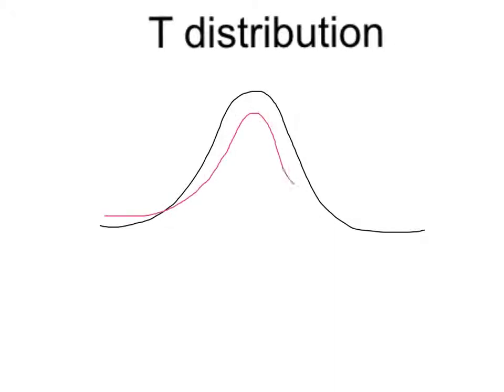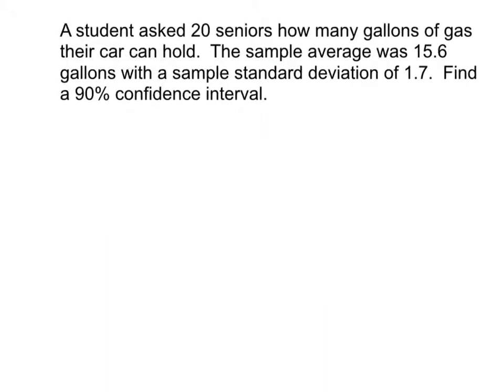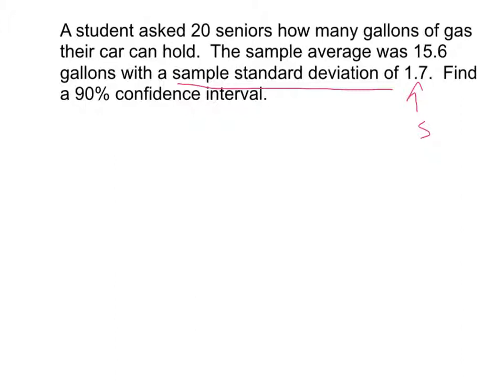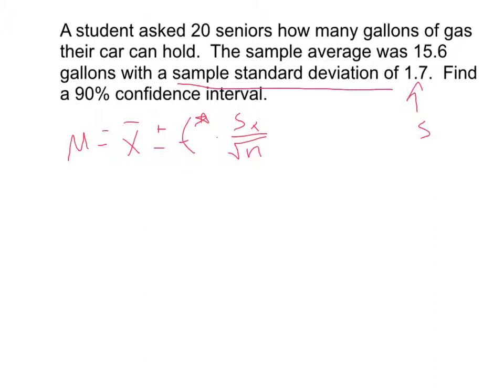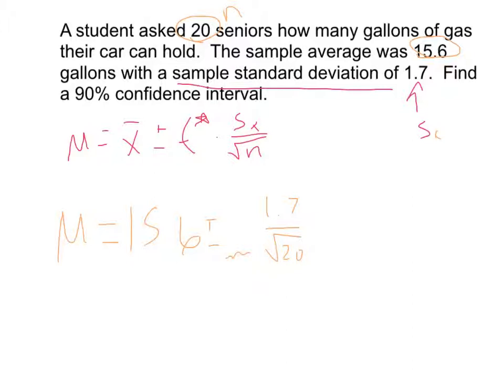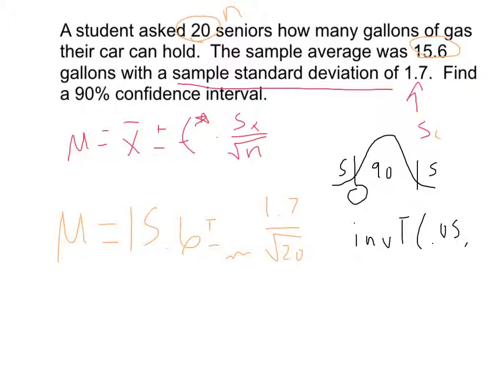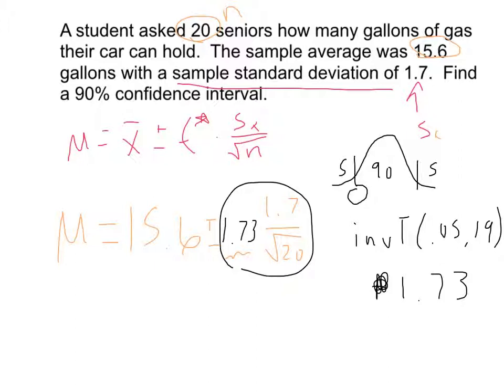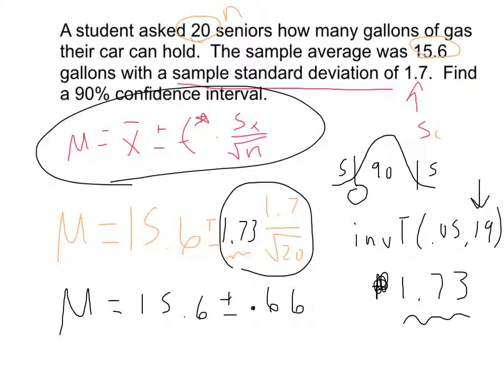6.1a T CI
6.1a T CI